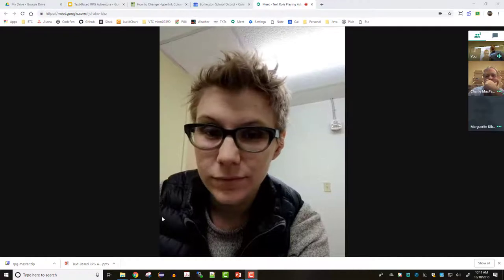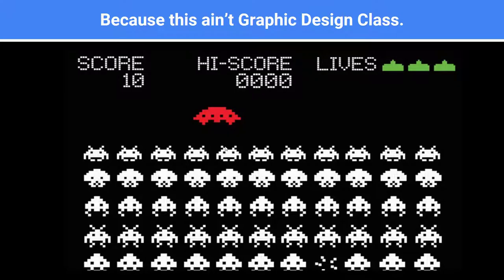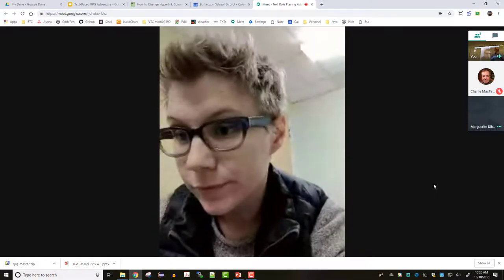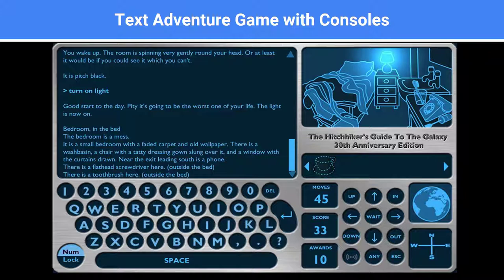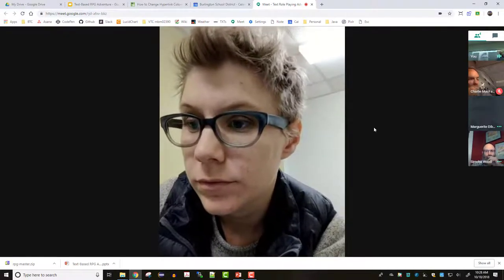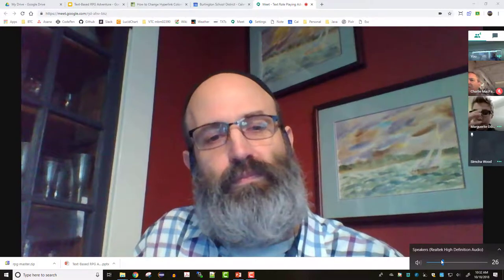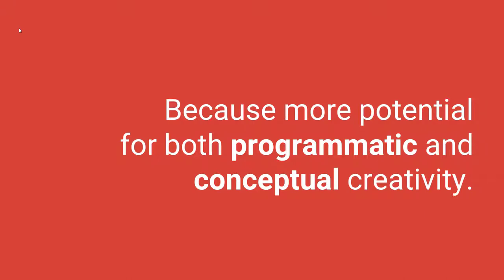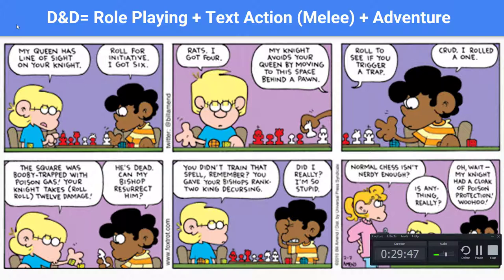Text-Based RPG Adventure Open Source Project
Kickoff Meeting for the Burlington Tech Center's Programming & Web Development class Open Source Project proposal.